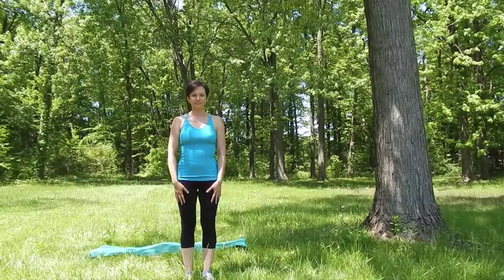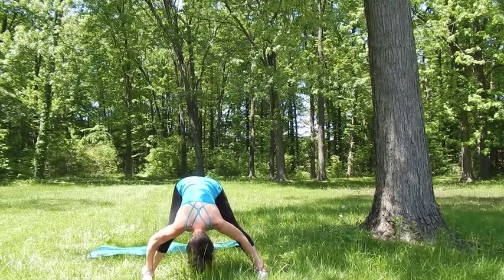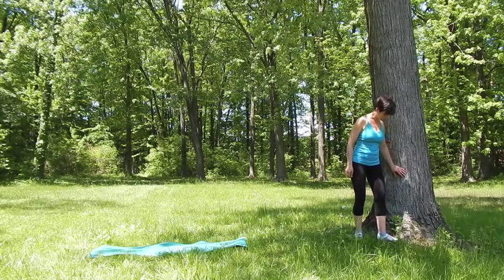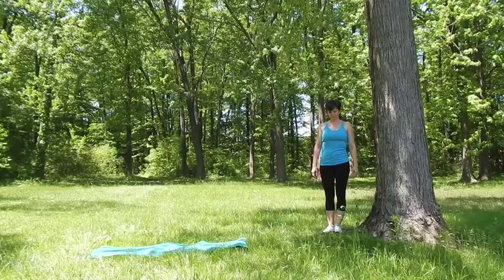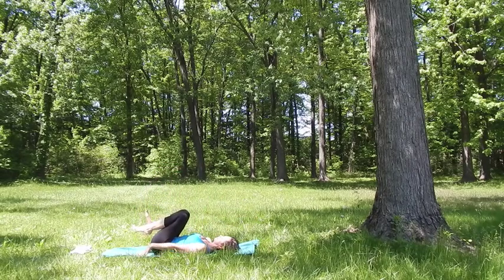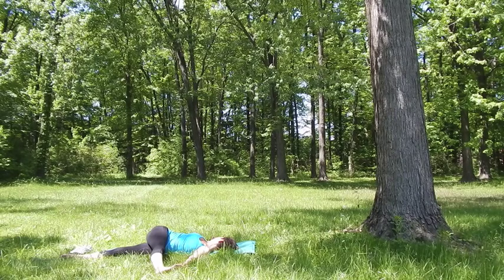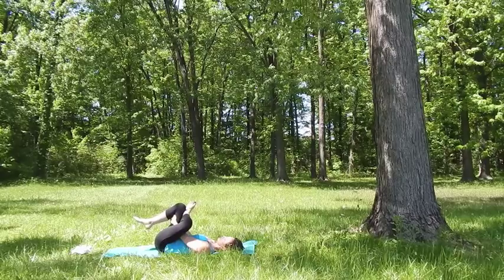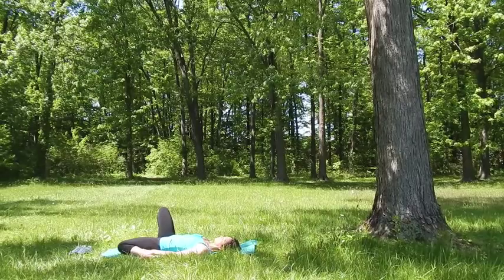Yoga after running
Yoga practice to restore balance to your hips, legs and back after running; taking special care of the IT band.